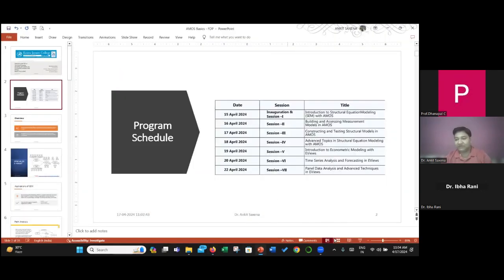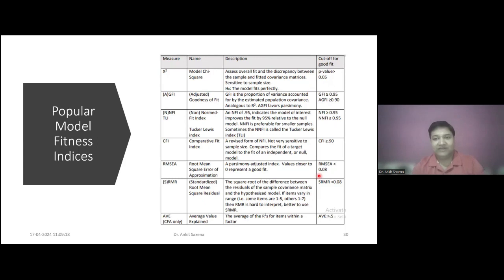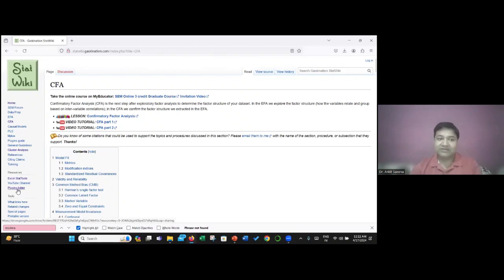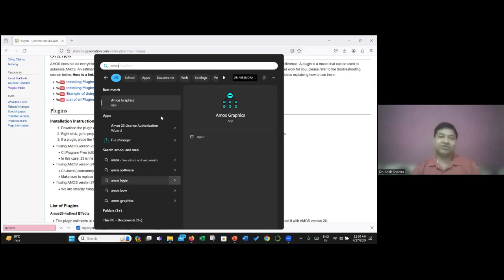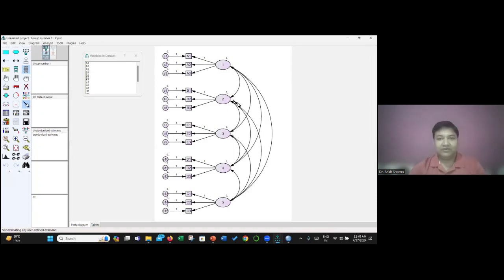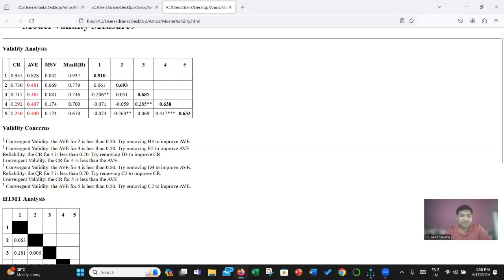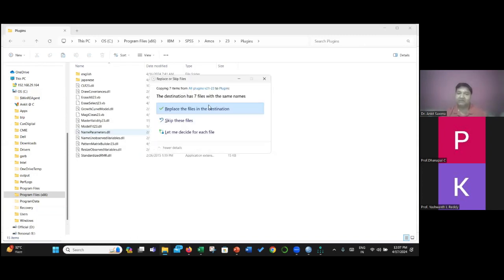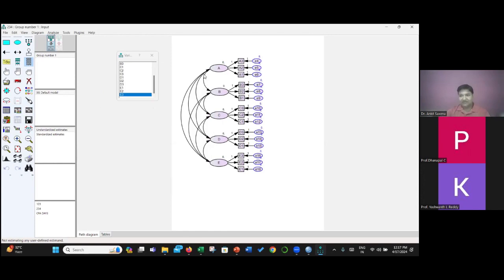FDP on Amos Day 3 17th April 2024 -